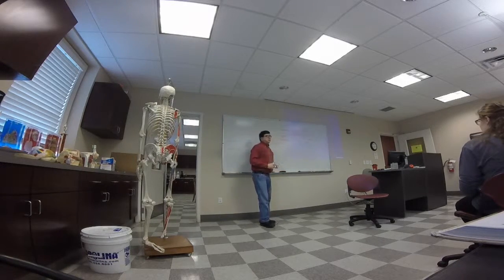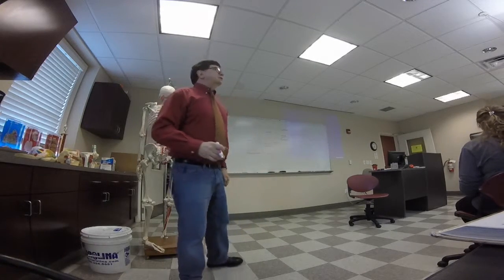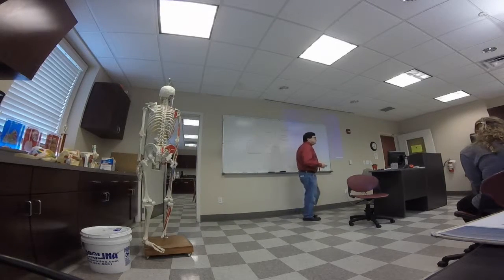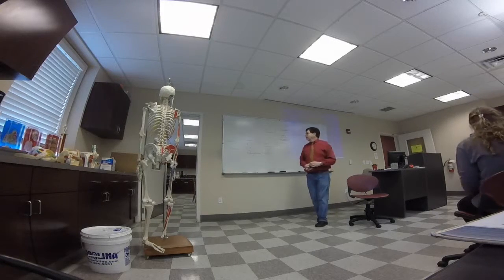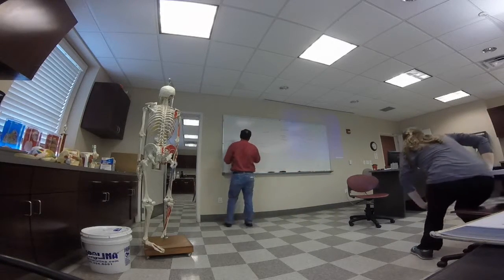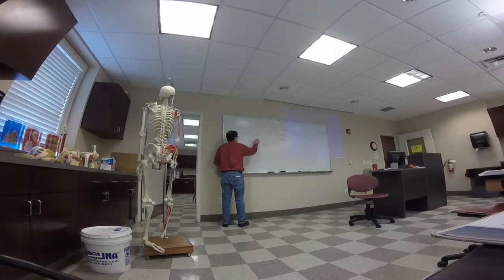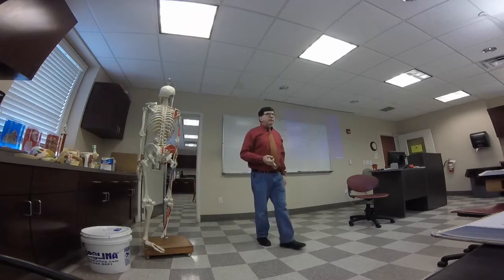Digestive System 2